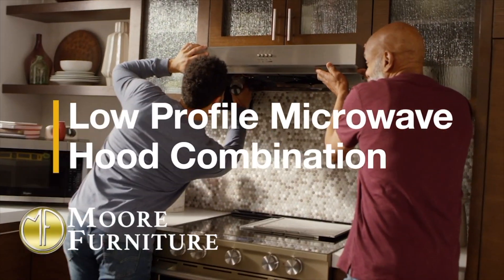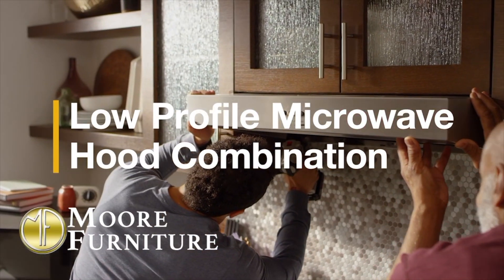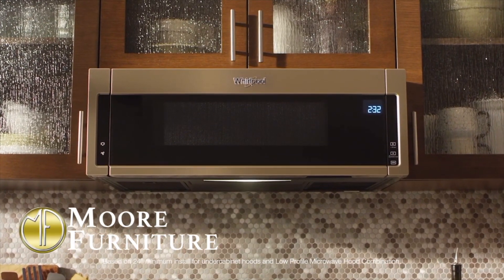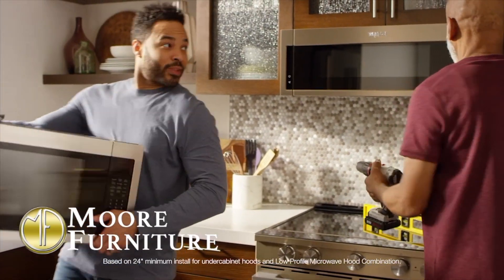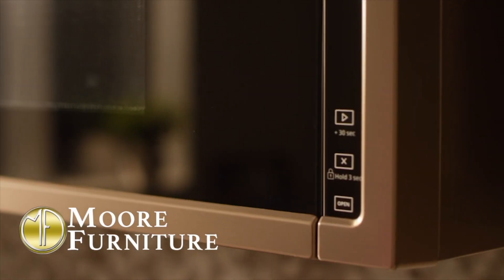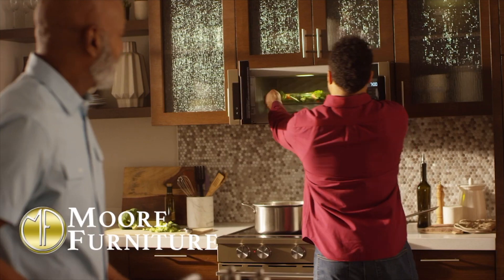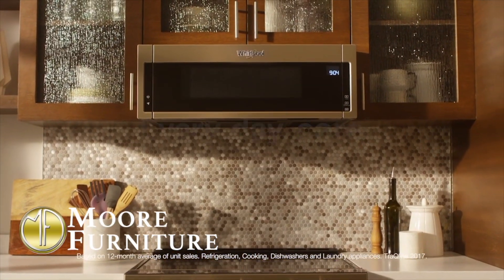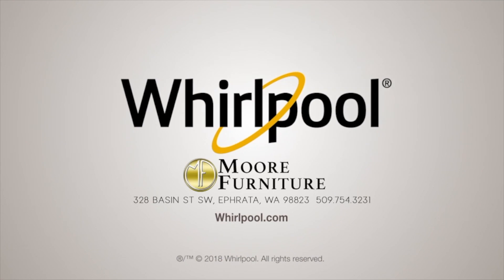VIDEO: Who wants to buy the Soap Lake Roller Rink?